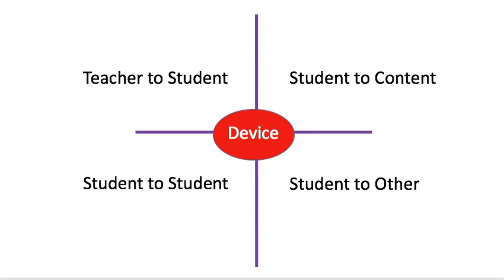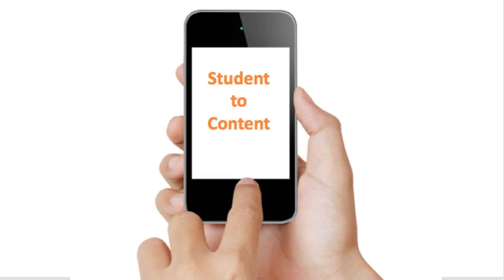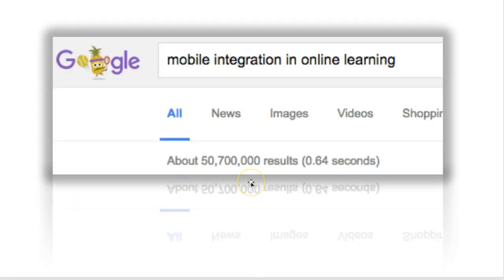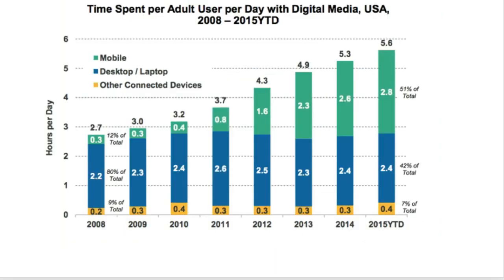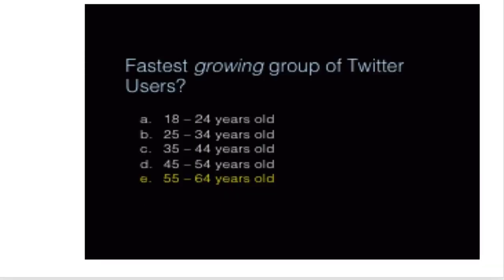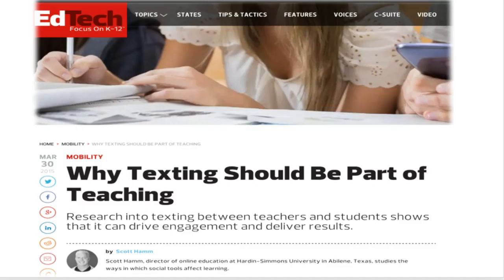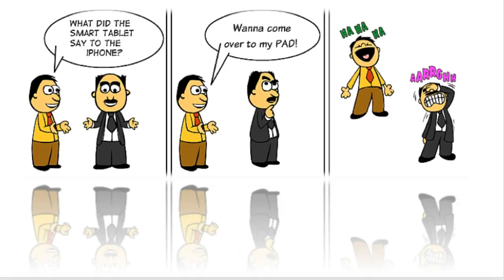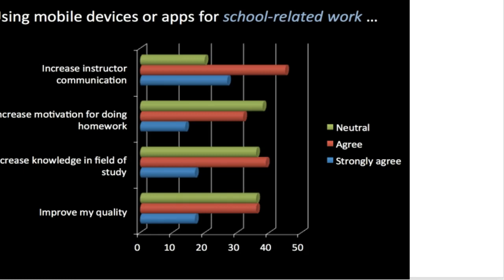OLC Workshop Presentation